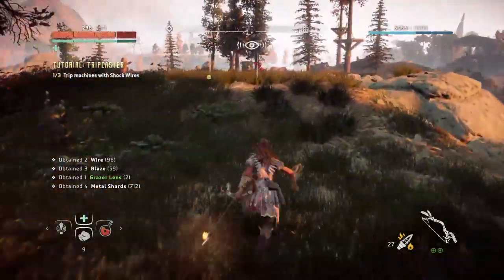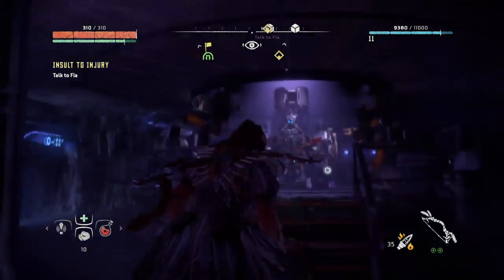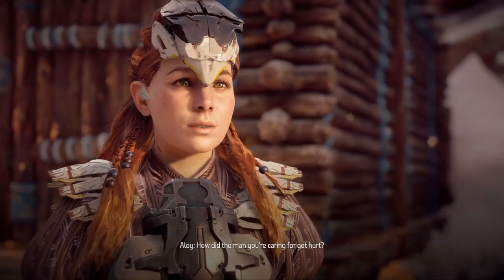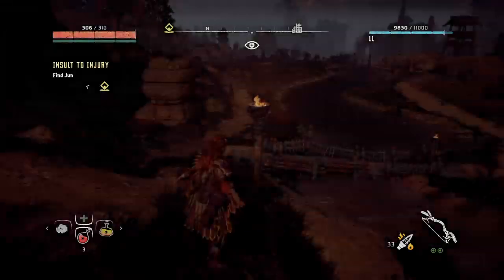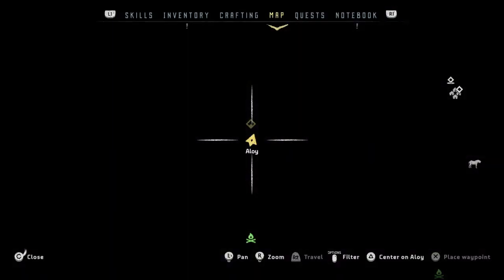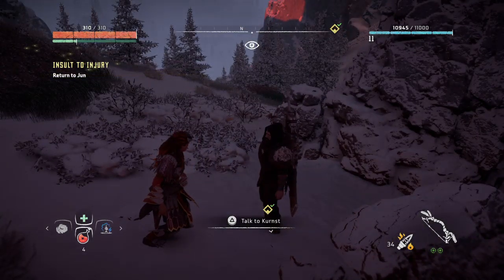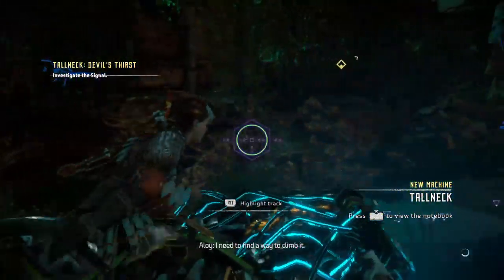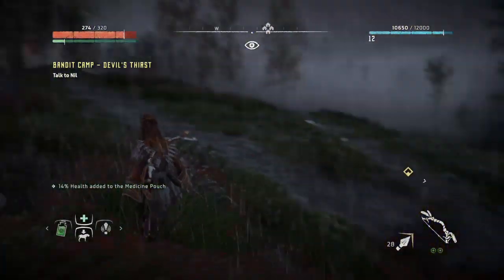Horizon Zero Down ~Playthrough~ Ep.6 "An Outcast a Sawtooth and the liar"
Sidequest fun with a Sawtooth!